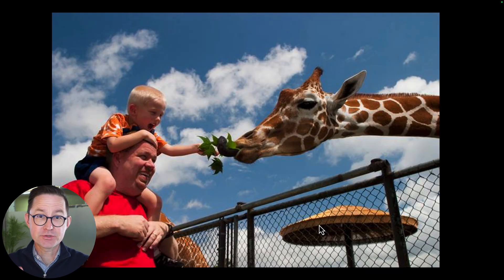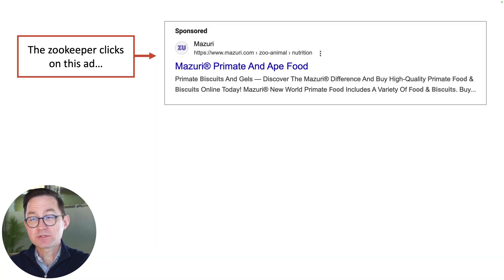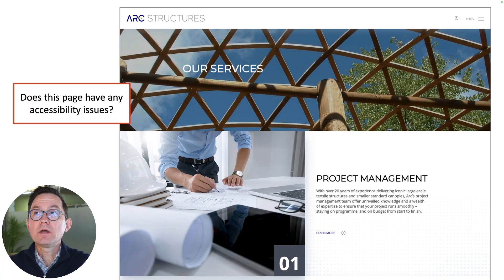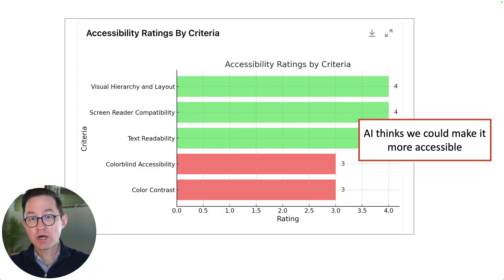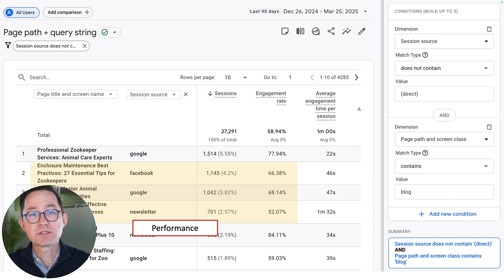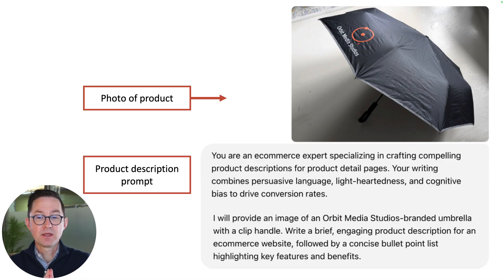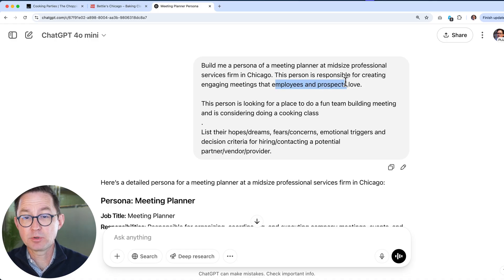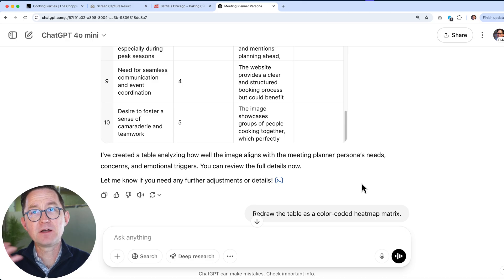Mixing Prompts with Uploaded Images: 7 Recipes for Tasty Marketing Insights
This video shows seven ways to use images with prompts for better digital marketing outcomes.

Upload a screenshot or photo with these prompts for quick social media content, webpage reviews, accessibility checks, product descriptions, etc. Here’s what we’ll cover…

0:25: AI for writing captions and social posts
1:27: AI for PPC ad and landing page alignment
3:00: AI for accessibility checks
4:23: AI for GA4 analysis of topic channel fit
6:00: AI for writing product descriptions
6:54: AI for persona-drive page review and competitive analysis

You can get all of the prompts in the full post, along with the detailed step-by-step process here on the Orbit blog...